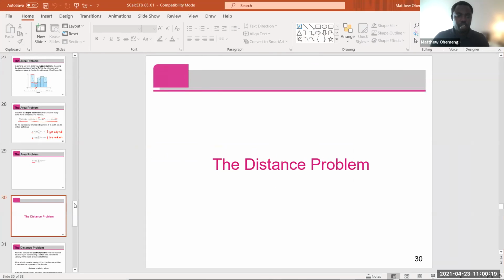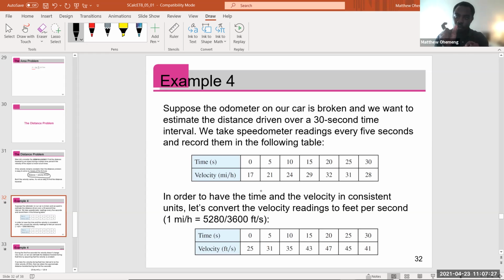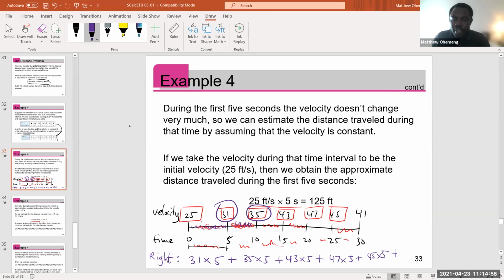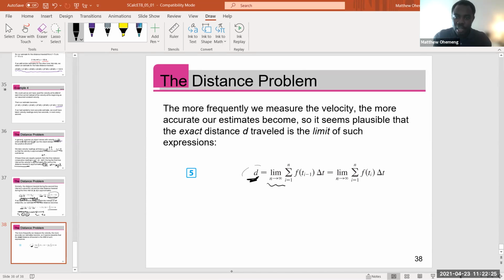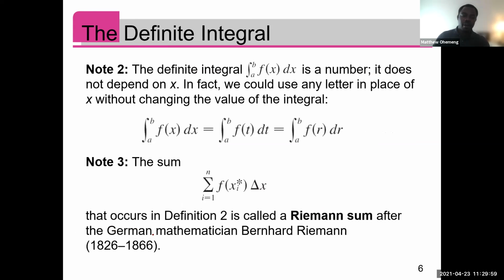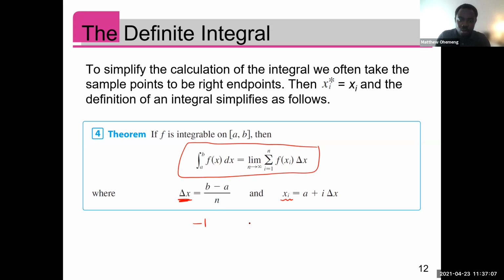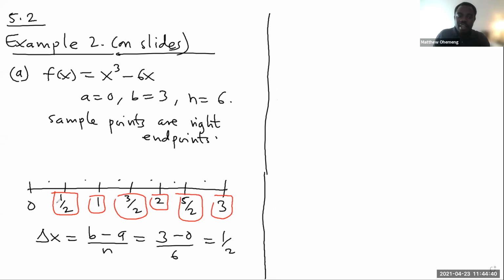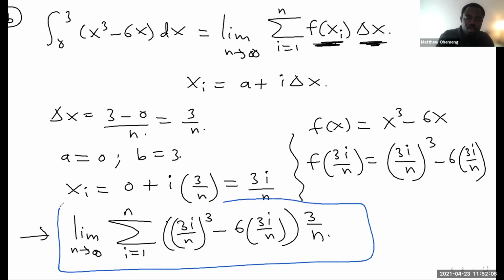Calculus 1 - video 34